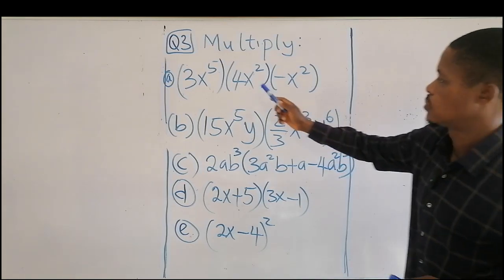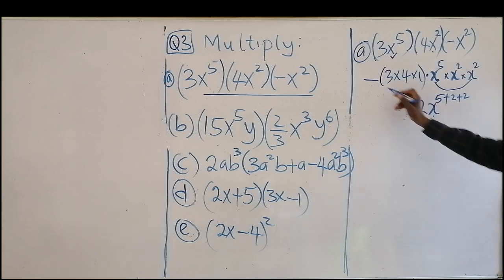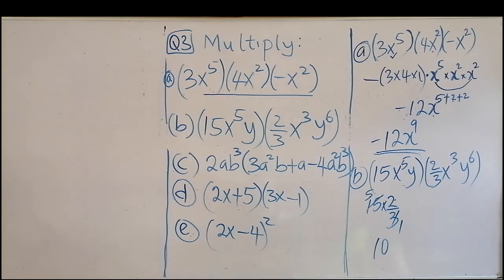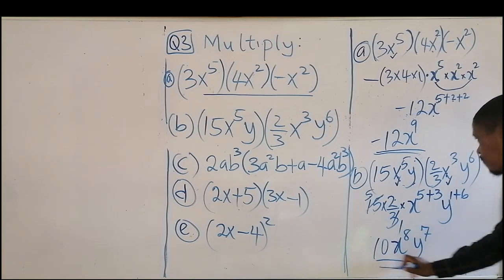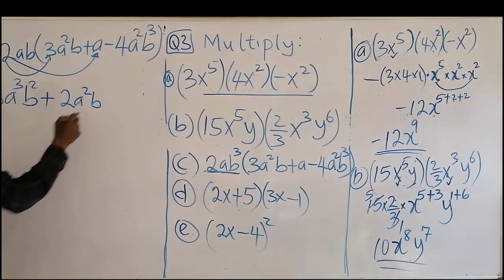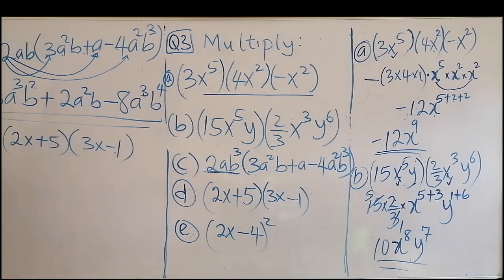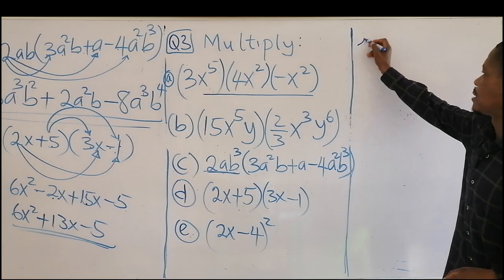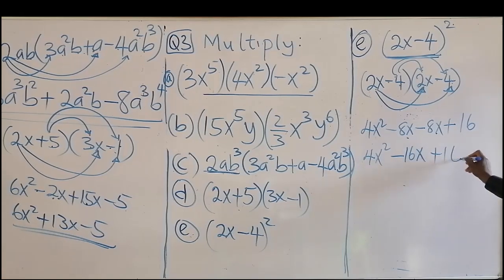Master Algebraic Multiplication & Indices Rules | Expand & Simplify Expressions Step-by-Step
In this detailed lesson, we’ll learn how to multiply algebraic expressions, apply indices laws, and simplify step-by-step—perfect for students in Grades 7, 8, and 9 worldwide. You’ll understand how to handle powers, brackets, and signs in algebraic multiplication and how to simplify complex expressions easily. Whether you're preparing for exams or just brushing up on your algebra, this lesson provides everything you need to build a strong foundation in indices and algebraic manipulation. 🌍📚